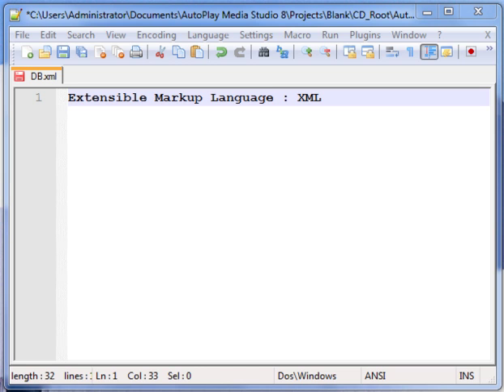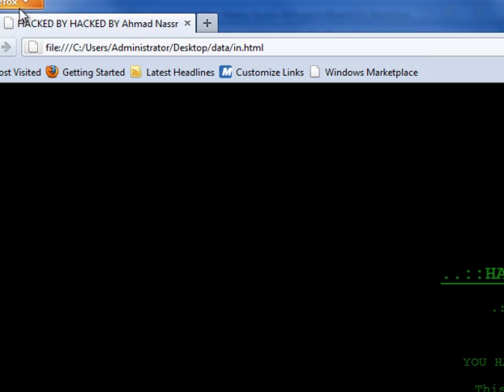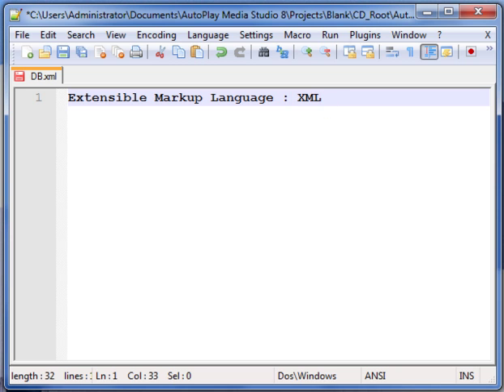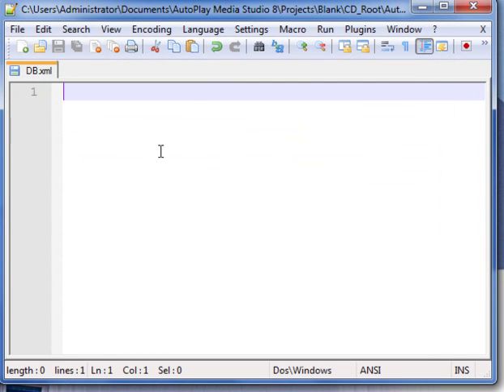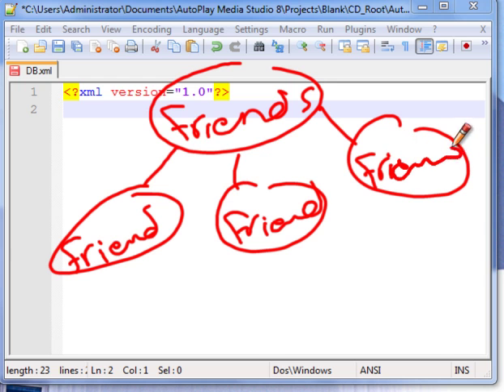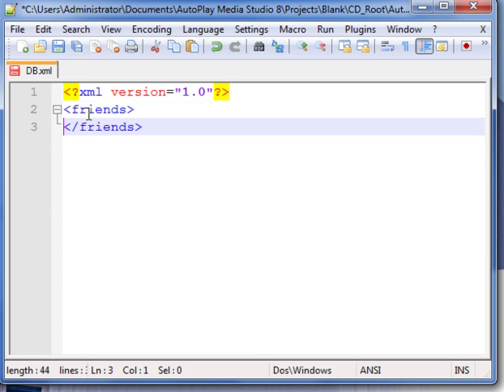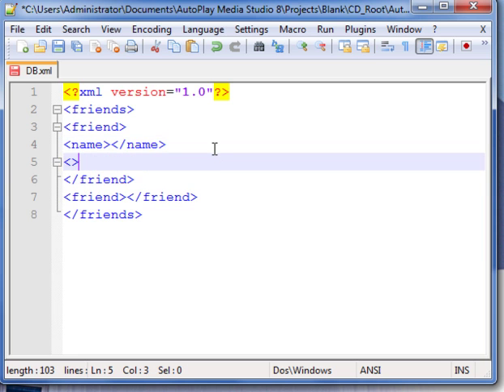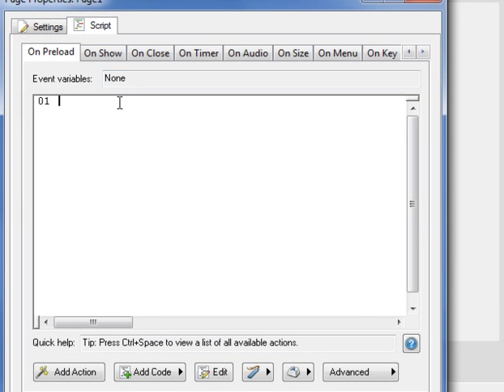XML Tutorial Part1